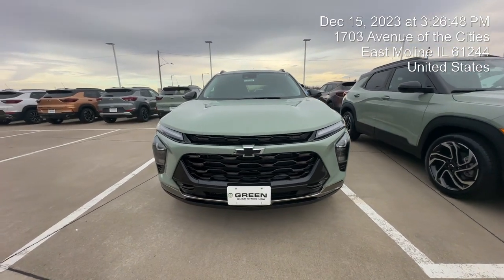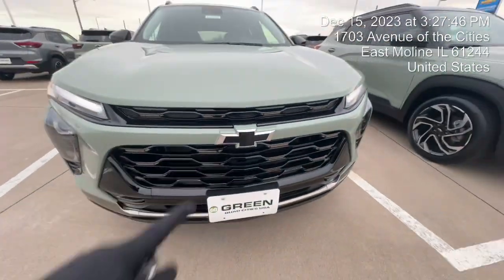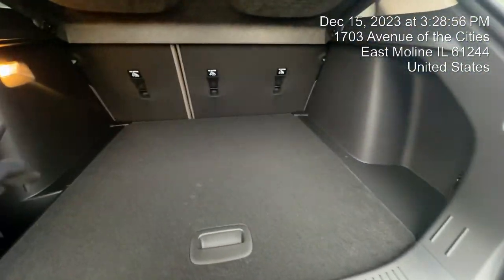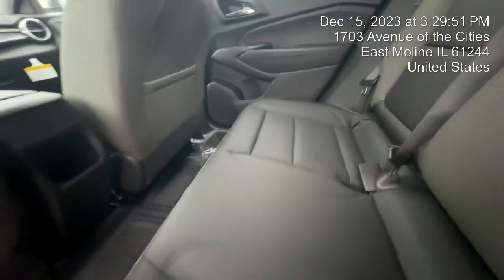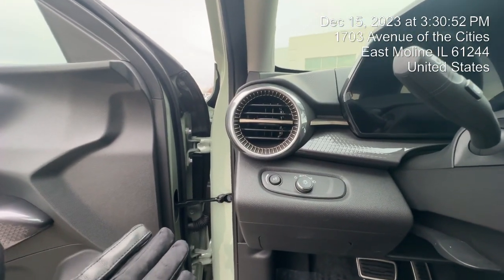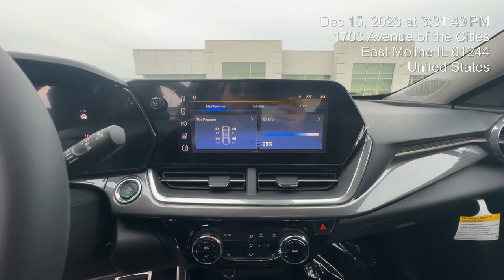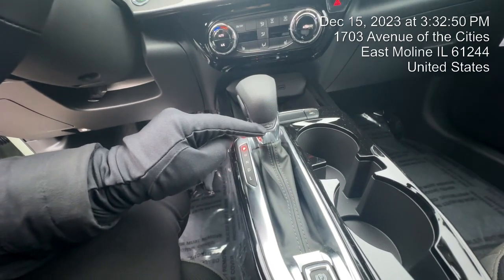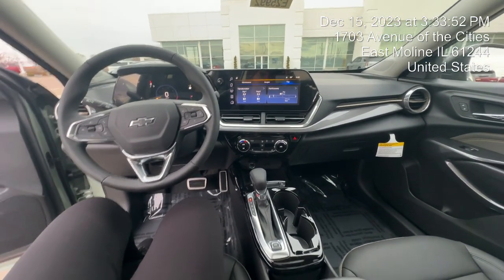2024 CHEVY TRAX CACTI GREEN